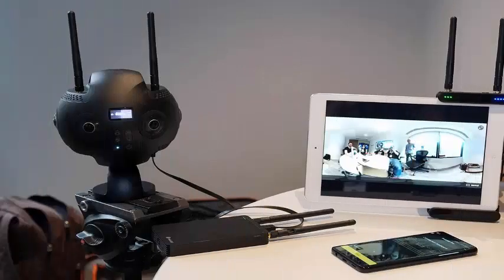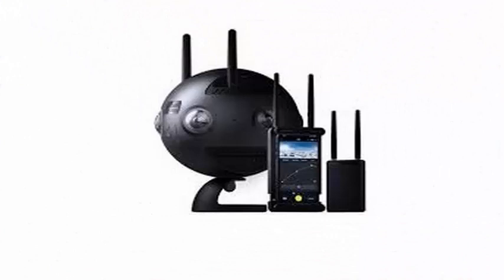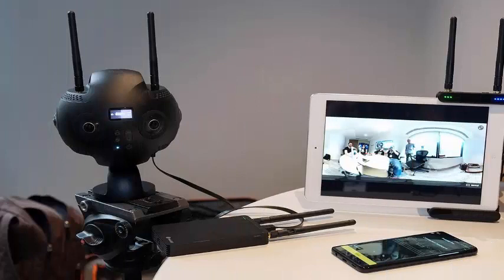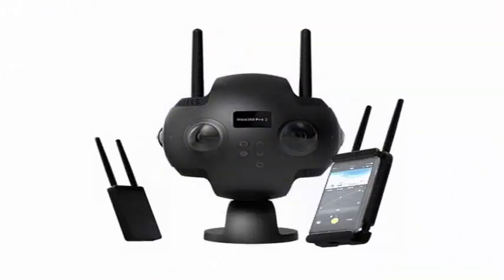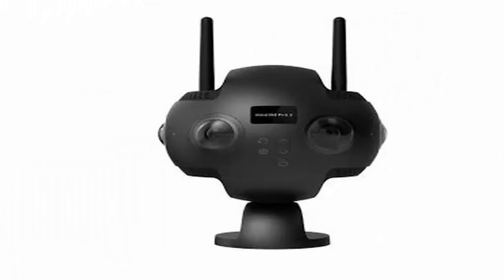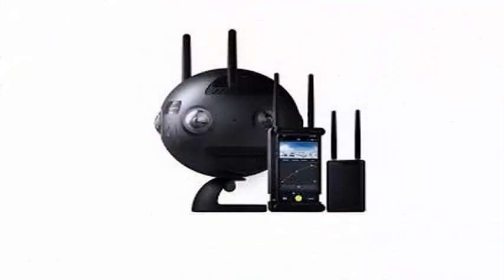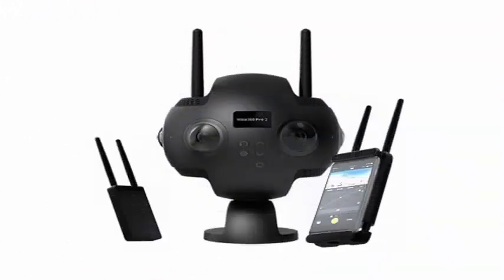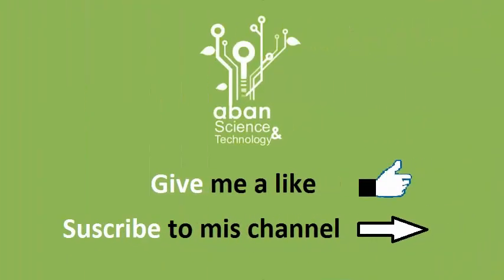Insta360 has just launched Insta360Pro 2 is a VR camera with six cameras for 8K 3D 360 video.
Insta360 has just launched Insta360 Pro 2, a professional VR camera that includes six cameras and separate lenses on a dial to record 360-degree 3D videos at 8K per eye. The 6 built-in cameras capture each angle of each scene at a time, and the photos and videos can be merged into two 8K 360 images, one for each of the viewer's eyes for an immersive 3D virtual reality. The shooting modes of the camera include 8K 3D at 30 FPS, 8K monoscopic at 60 FPS, 6K 3D at 60 FPS and 4K 3D at 120 FPS, and more.

Even if the lighting of a scene is drastically different depending on the angle you're looking at, a new HDR function in the camera helps even out the lighting in the resulting photos and videos to maintain its natural appearance. The i-Log mode also provides flexibility to color images in post-production. The Pro 2 features FlowState stabilization, "for the first time, bringing a stabilization system in the high quality camera to professional virtual reality," says the company. Instead of using bulky stabilization equipment, Pro 2 users can rely on the ultra-precise gyroscope that tracks 9-axis camera movement. During post-production, the footage can be automatically stabilized "up to one hair". In addition to recording, the Pro 2 can also do 360 transmission in 4K while capturing 8K at the same time it is broadcasting. The Insta360 Pro 2 has an integrated Adobe Premiere Pro workflow that uses a low-resolution proxy version along with real-time footage to get quick and convenient previews.